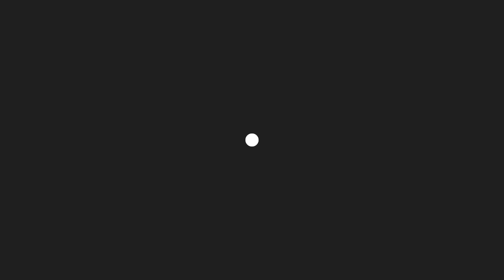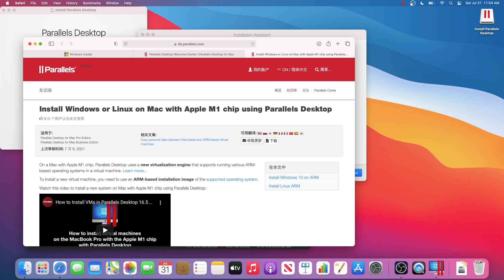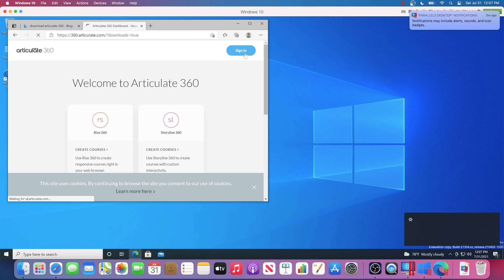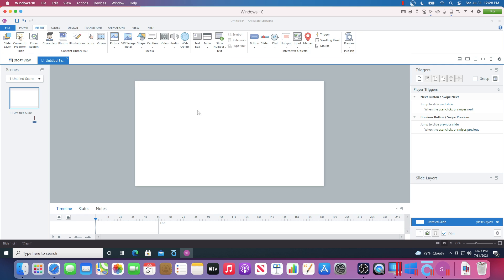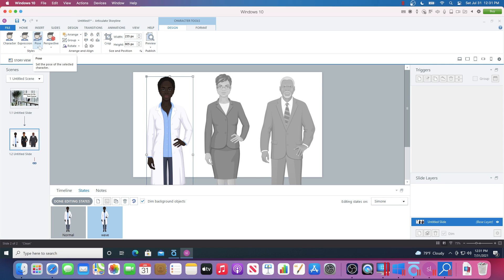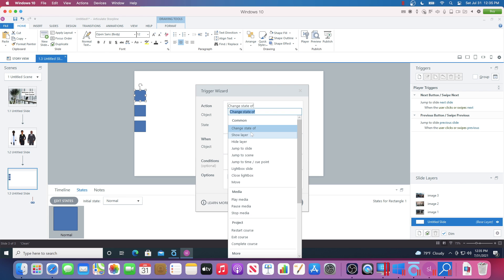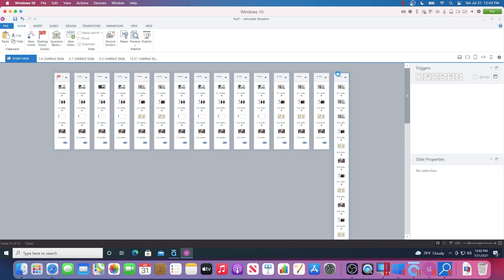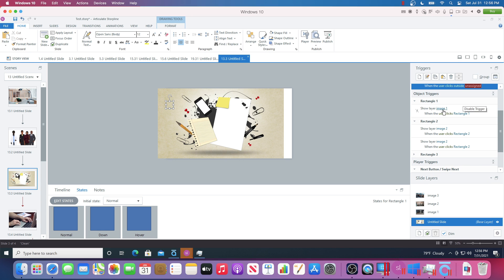How to Run Articulate Storyline on a Mac with M1 Chip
It's finally possible to run Articulate Storyline 360 on a Mac computers with the M1 chip.

The M1 chip is extremely fast and performs well, but how will it do with Articulate Storyline, a Windows-only application that isn't optimized for the M1 chip?

In this video, I show you exactly how to get Articulate Storyline up and running on your Mac device (either Macbook or Mac Mini...in this video, I use the base M1 MacBook Air).

Once we get it up and running, I put Articulate Storyline 360 to the test to see how it performs with the MacBook's M1 chip.

We will see that there are some areas where it excels and some areas where it lags. I also identified some early workarounds that we can use to avoid the laggy bottlenecks and maximize the device's performance.

Check out the video to determine if an M1 Mac is right for you and see how to get Storyline up and running once you purchase.

***Hardware***
MacBook Air w/ 16 GB RAM
MacBook Pro (On Sale)
Mac Mini

0:00 Intro
3:05 Join Windows Insider Program
3:39 Download Parallels
4:39 Download Windows ARM64 Preview
5:15 Complete Parallels Setup
5:56 Download Articulate 360
6:47 Give Parallels More Resources
7:35 Open Storyline
8:18 Performance Testing
13:48 Conclusion